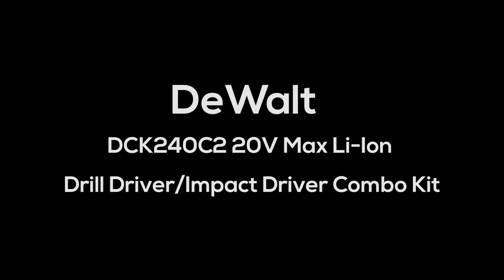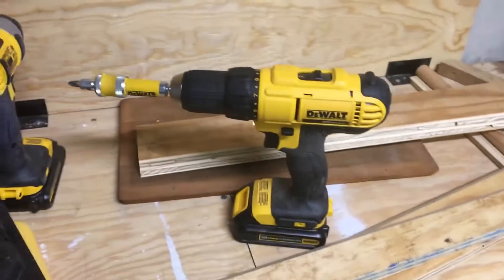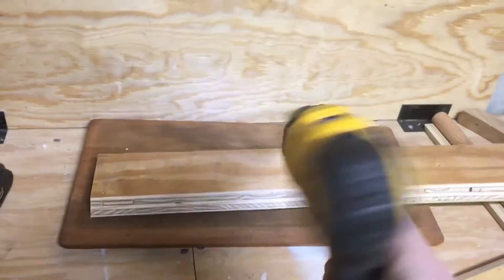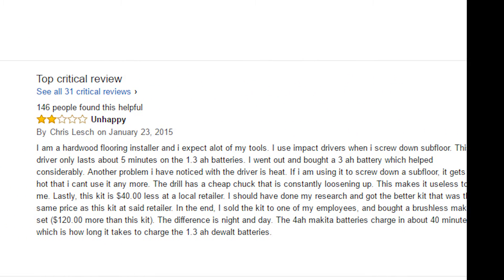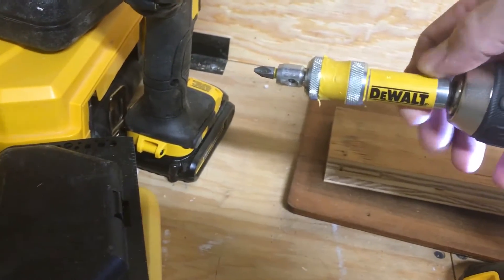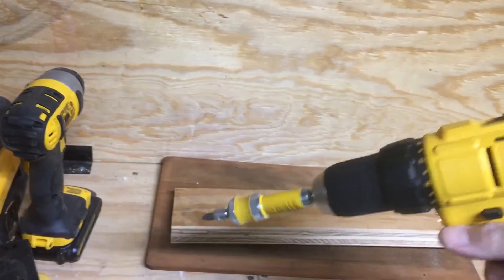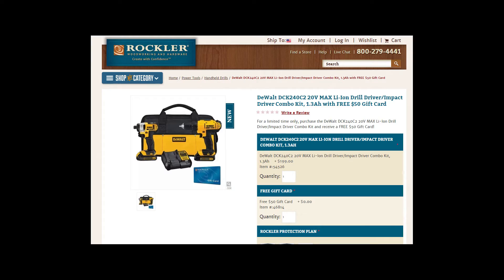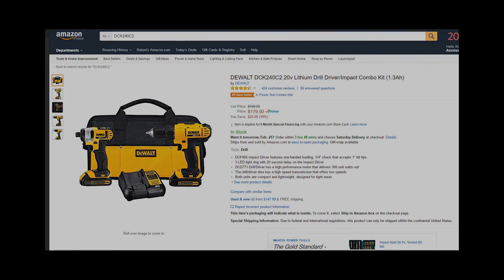DeWalt DCK240C2 20V Design Flaw / Defect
This video demonstrates a flaw with the keyless chuck on the drill included with the DeWalt DCK240C2 20V MAX Li-Ion Drill Driver/Impact Driver Combo Kit, 1.3Ah.  The chuck can loosen and allow the bit to fall out after about 4 to 5 trigger squeezes. Not ideal if working on a ladder, roof, deck, etc.

This is a nice set, at a fair price, with this one possible defect. To their credit, Rockler has a simple program to ship a new unit along with a box for you to return the defective unit. Hopefully the replacement drill will not have the same issue.

$179 at Amazon, Lowes, Etc.